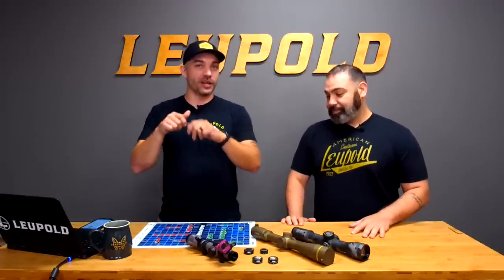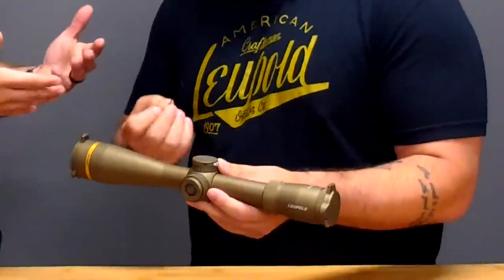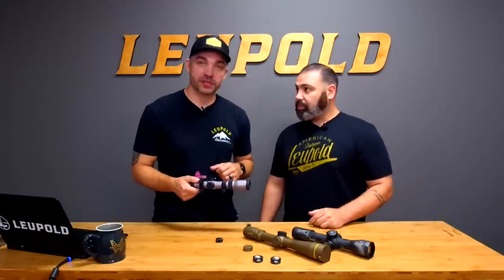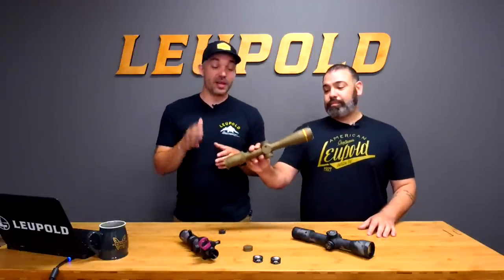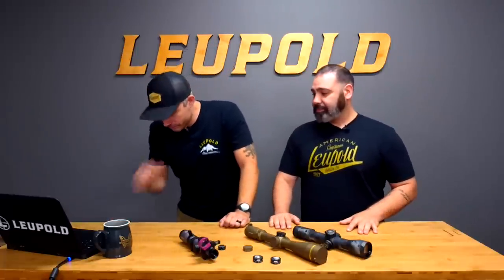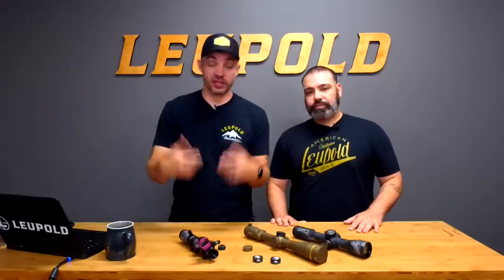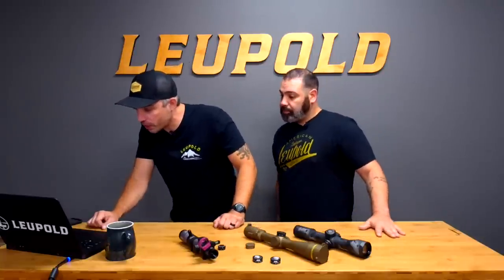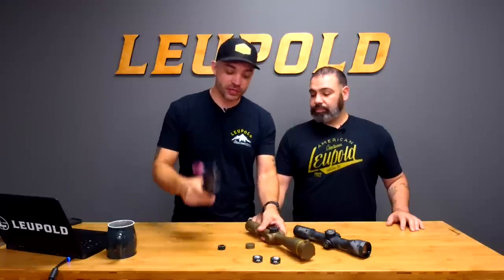Leupold Live: Custom Shop & Custom Dials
In this episode of Leupold Live, we cover all things Custom Shop and Custom Dials. Whether you want an optic that showcases your personal style, has custom adjustments, or is laser engraved for that special occasion, the Leupold Custom Shop can make it happen.